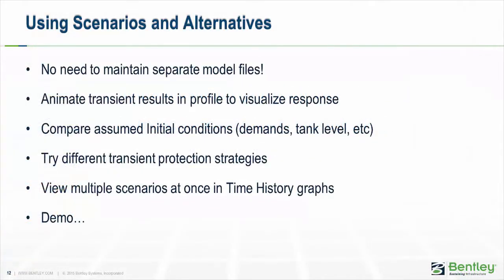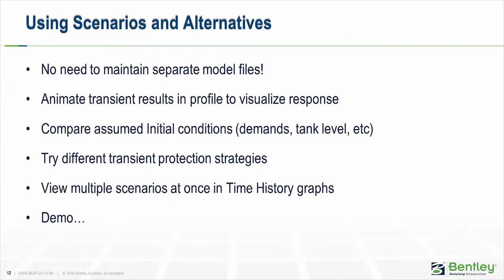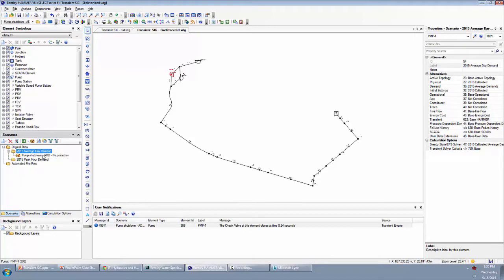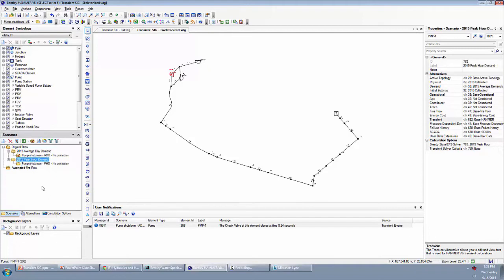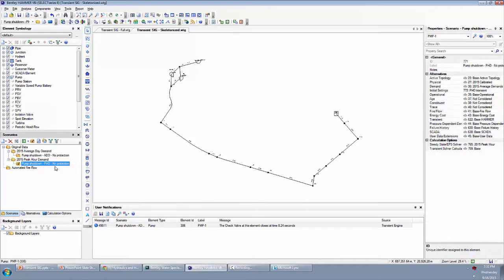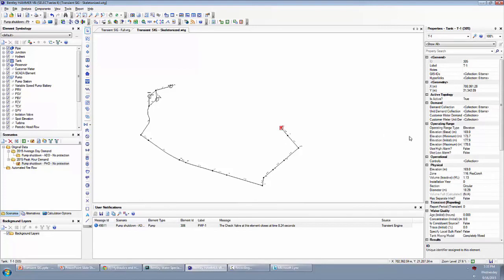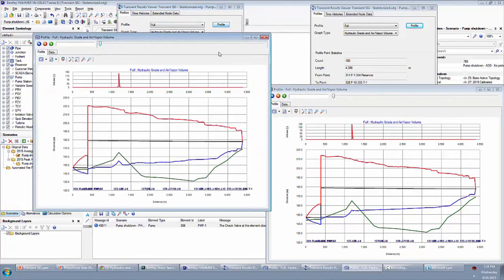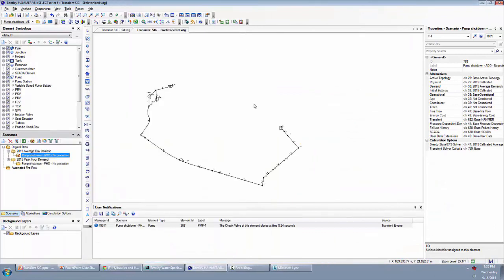Learn HAMMER Part 2 – Using scenarios and alternatives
This is the second part of three videos. In this demonstration you will learn how to use scenarios and alternatives for a transient simulation using Bentley’s OpenFlows HAMMER.